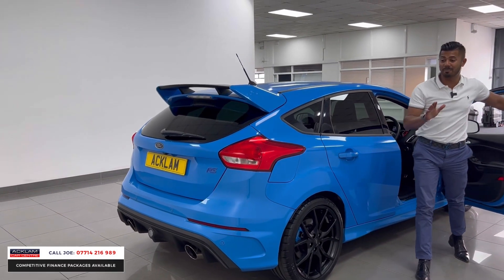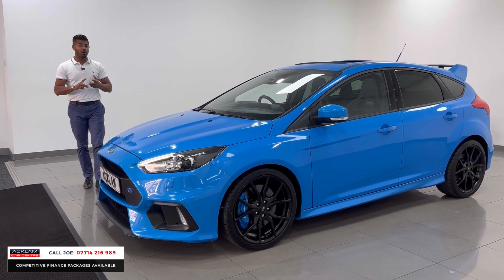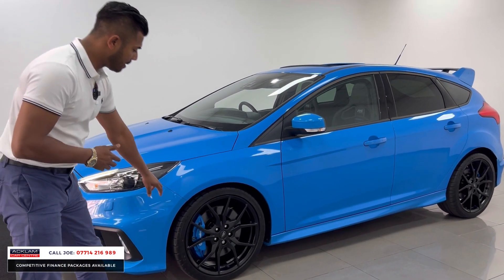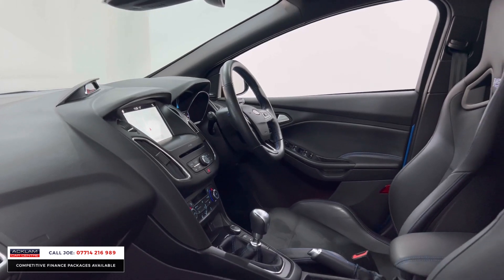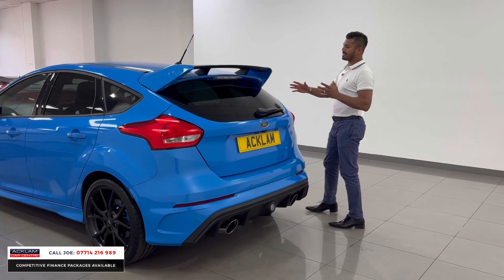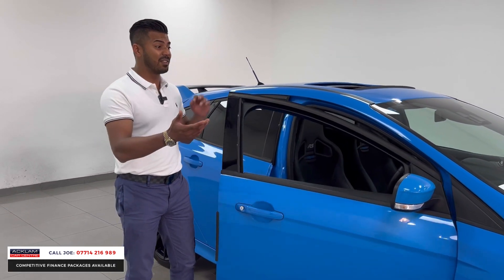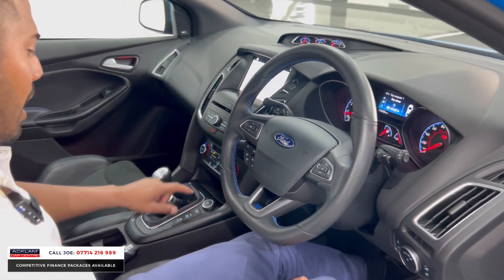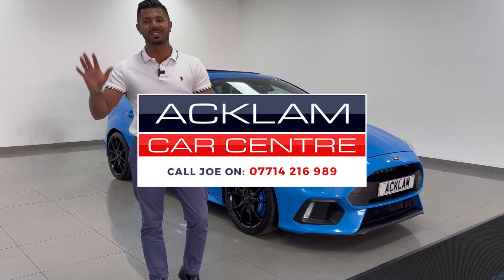2017 Ford Focus 2.3 RS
One owner from new with only 5,539 miles. Proudly introducing this immaculate, low mileage example presented in the iconic Nitrous Blue Pearl with the most sough after specification including 19” Forged Black Alloys, Recaro Shell Front Seats, Electric Tilt/Slide Sunroof & the Luxury Pack. If you’re looking for a Focus RS then look no further 💨